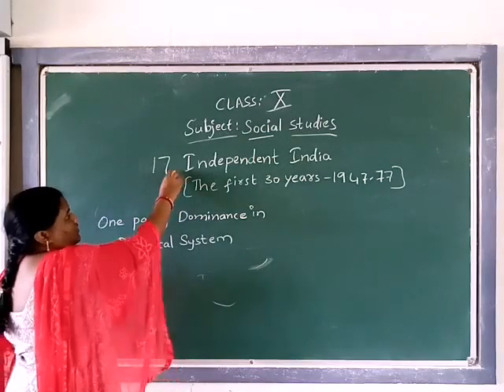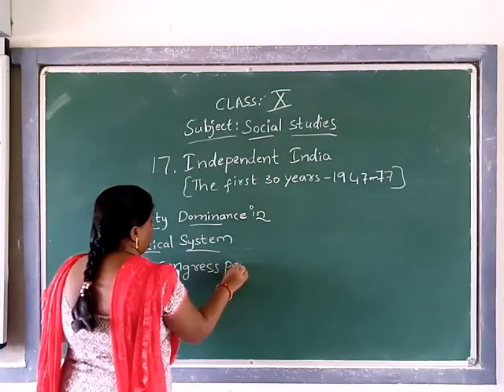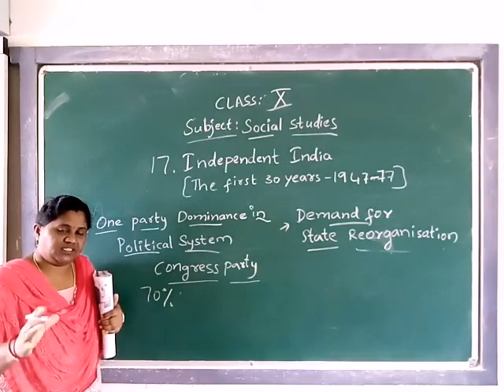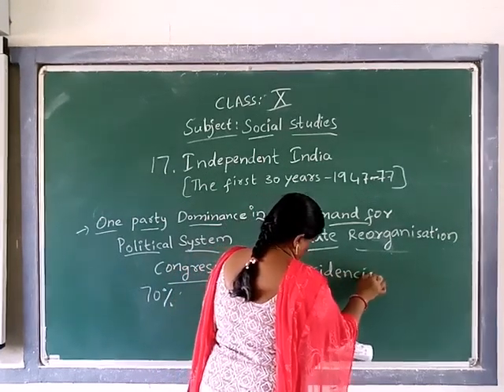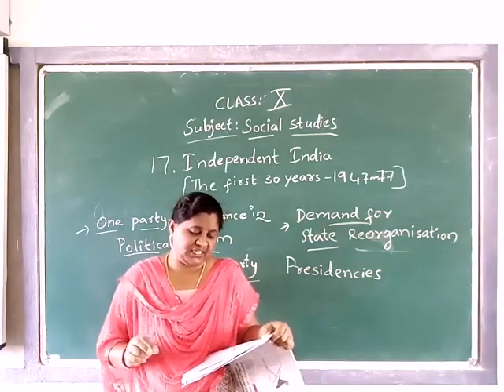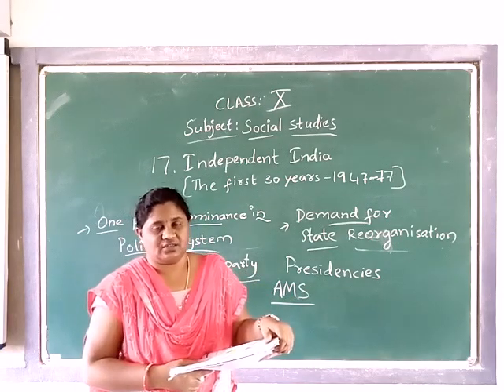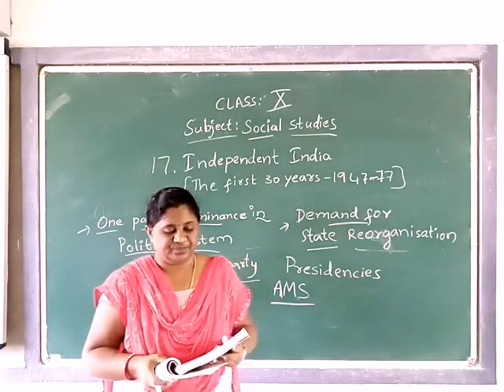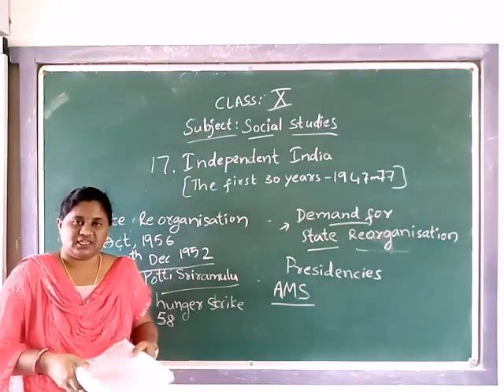17.Independent India (part-2)